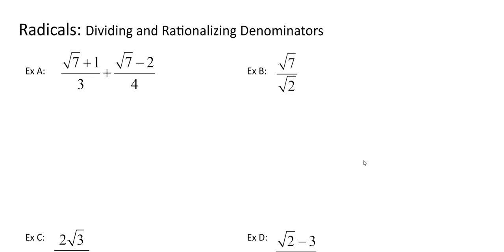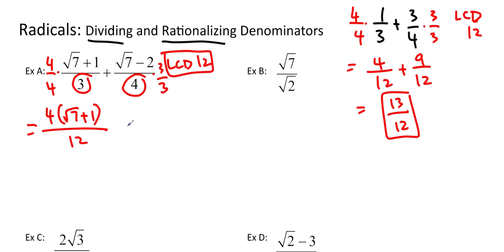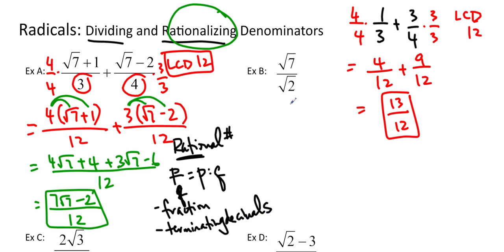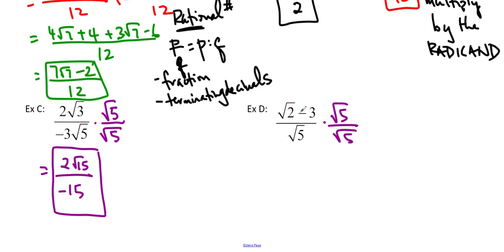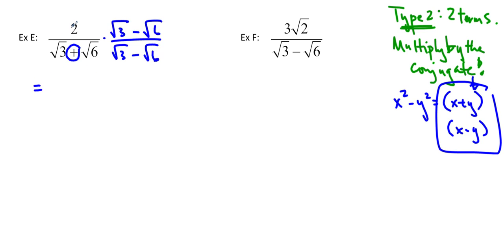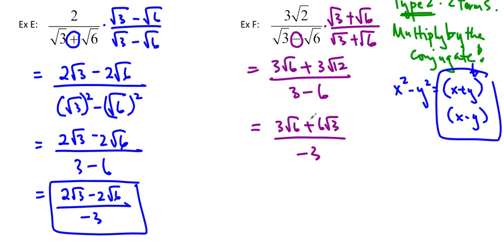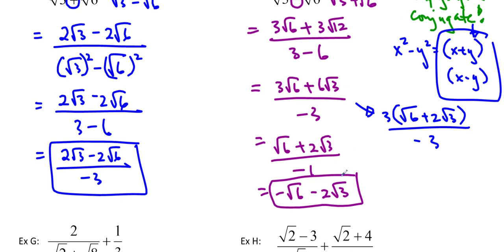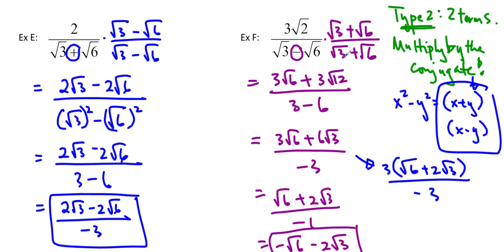Ms Ma's Grade 10 class - Radicals Part 2